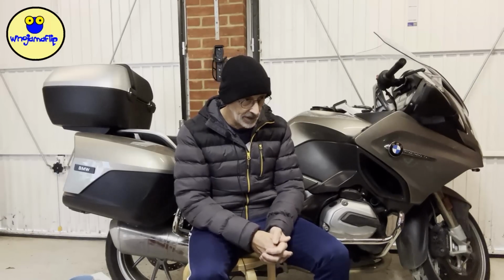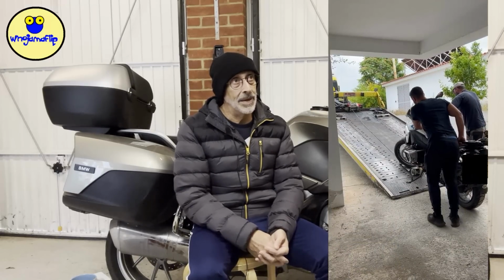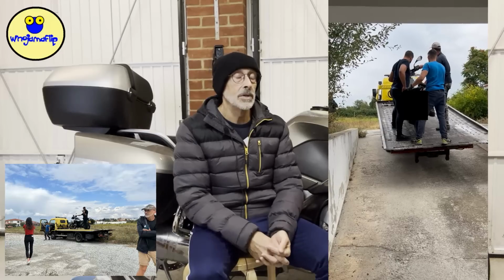BMW R1300GS Breakdown - Part 1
In this video will tell the first part of the story of how our BMW R1300GS came to break down in Portugal and what it was like dealing with BMW international Assist.

There will be a further video dealing with what the fault with the bike was and how we have got on with our complaints to BMW etc

Issus: Bike Key Problem / Keyless ignition fail / Steering lock stuck on

About Comments: I try to keep the comments section on this channel open for constructive and informative community style banter. We will remove comments that include any Profanity, Racism, Homophobia, Xenophobia, Way Off topic, Trolls, A.I. Comment farms & any other abusive behaviour. We have no wish to practice censorship – Lively debate is productive. However – if you wish to ignore these guidelines : There is no “But…” or second chance – You will be blocked from commenting immediately & your comment(s) will be removed.